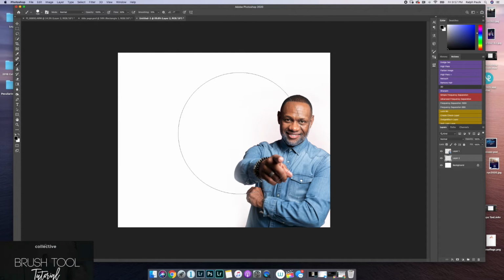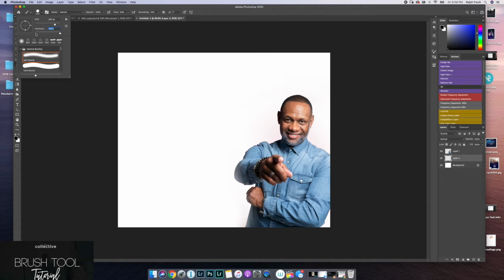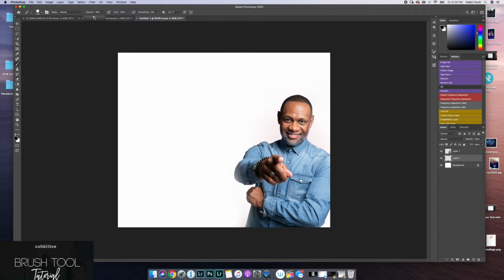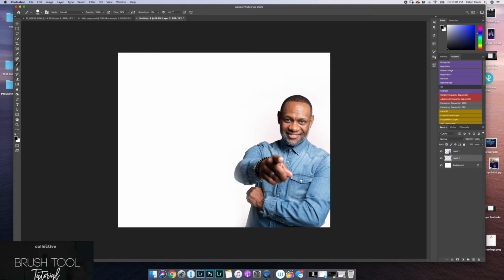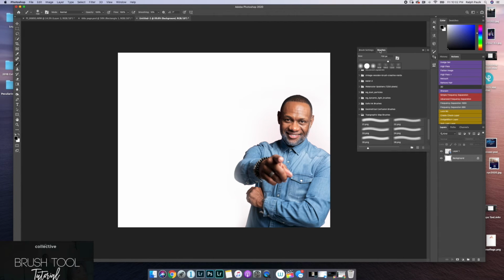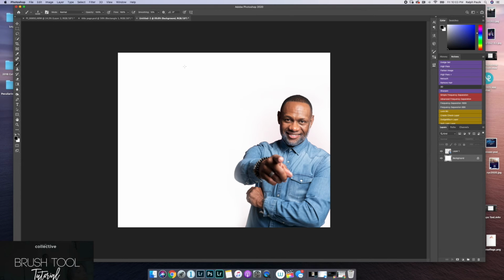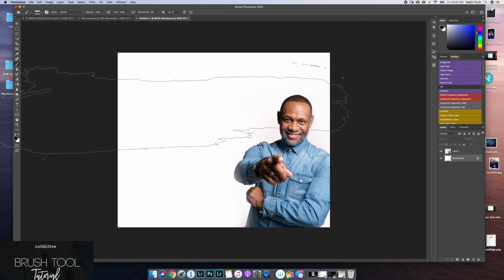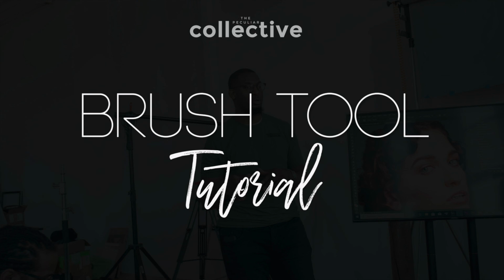Brush Tool Basics in Adobe Photoshop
Briefly going over the brush tool in Adobe Photoshop.  If you have any other questions please feel free to join in the conversation on Facebook within 'The Peculiar Collective'